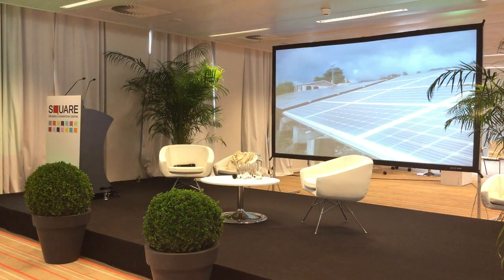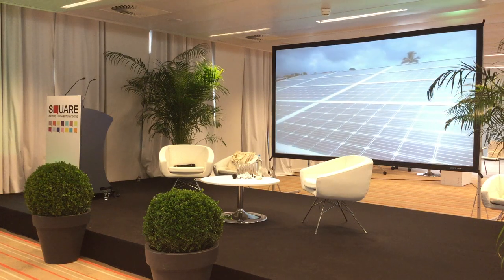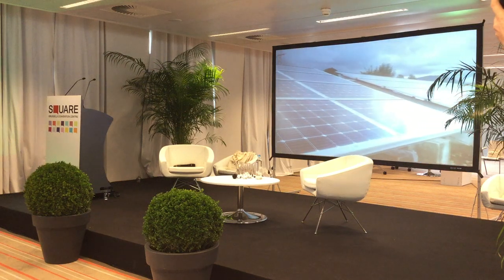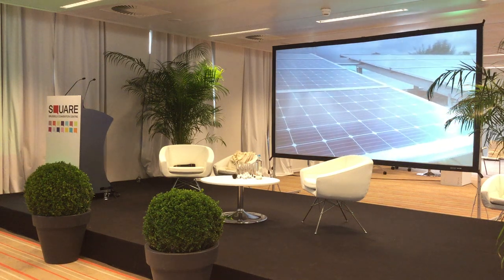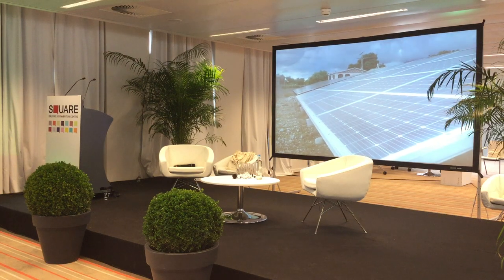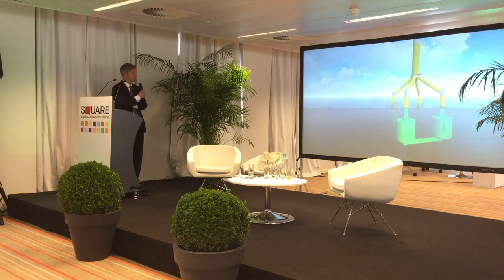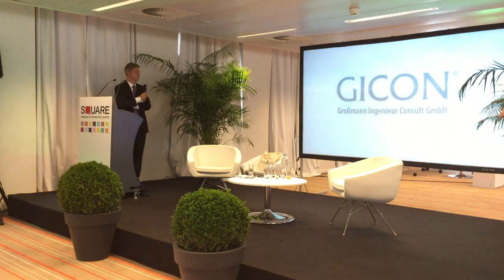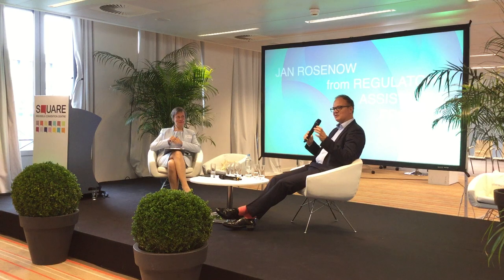EFEX 2019 conference: ENGAGE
Steve McClain from Strategic Microgrid
Daniel Walia from University of Rostock / GICON
Michael Schneider from econnext / autarq / GRIPS / LUMENION
Jason Morenikeji from Urban Farming Company
Dr. Radostina Primova and Martin Keim from the Heinrich Böll Stiftung
Carine Sebi from Ecole de Management Grenoble
Jessica Glicker from Buildings Performance Institute Europe (BPIE)
Anne Katherina Weidenbach from European Commission
Jan Rosenow from Regulatory Assistance Project
Wendy Sanassee from EarthSpark International
Francisco Gonçalves from Energy Cities